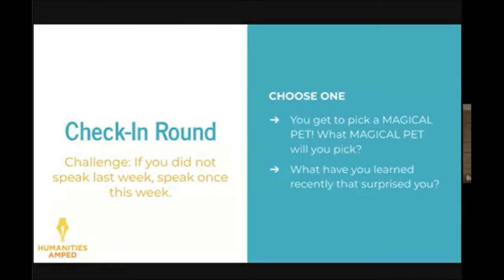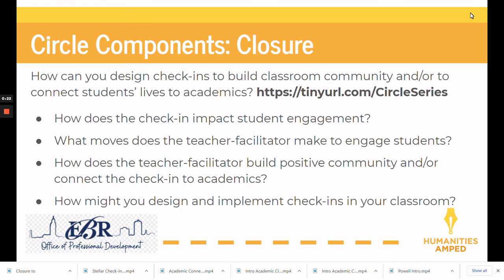Community Building Check In as a Transition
Observe how the teacher in this video uses a check-in question to build positive classroom community, and connect students' lives to academic content. See the other two videos uploaded today for academic connections to check ins.